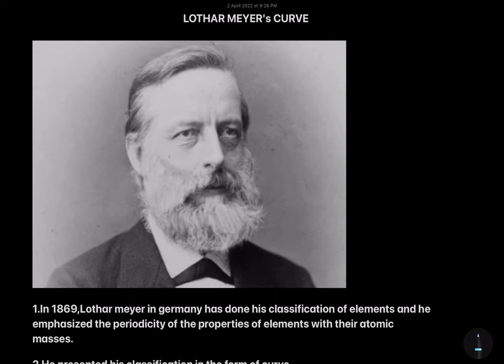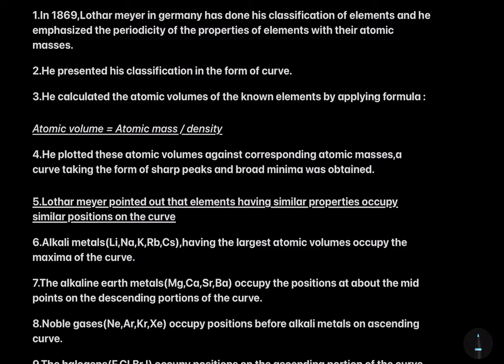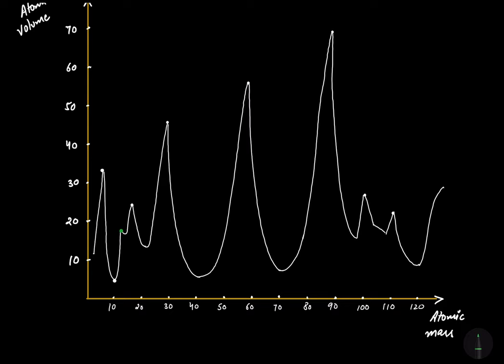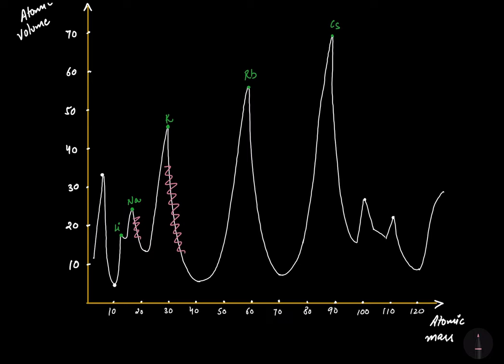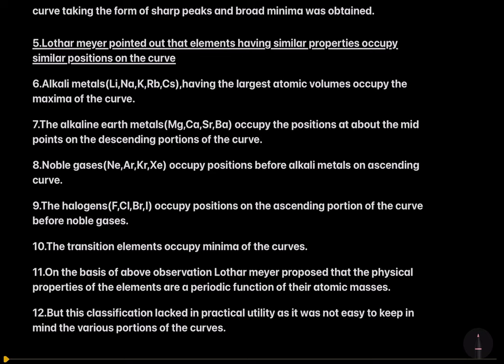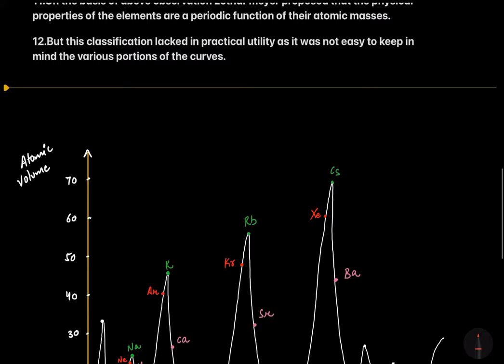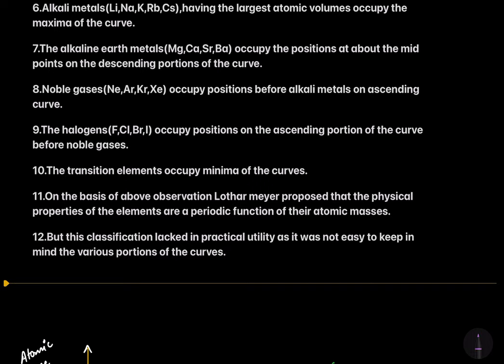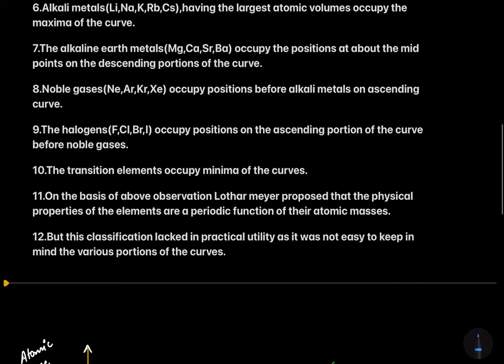Lothar meyer's curve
Hiii students.
In this lecture video i have discussed in detail about the classification of elements done by lothar meyer in the form of curve.